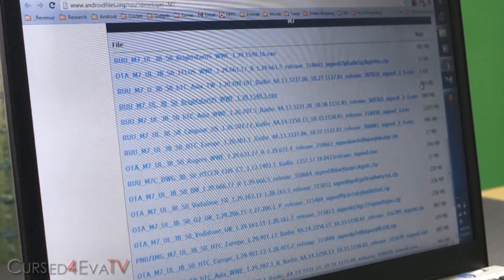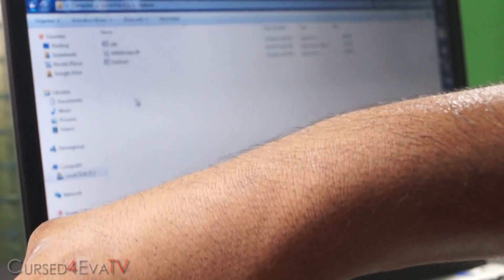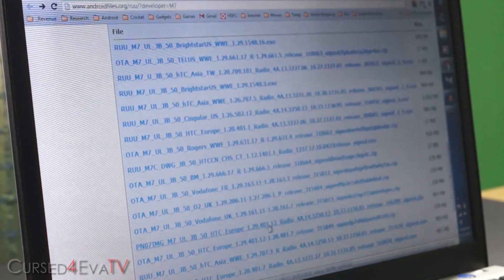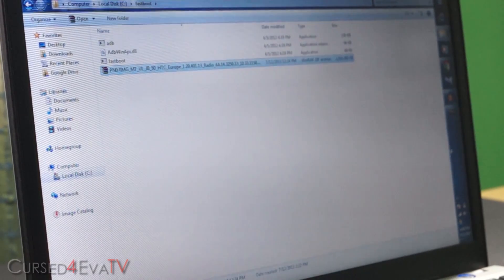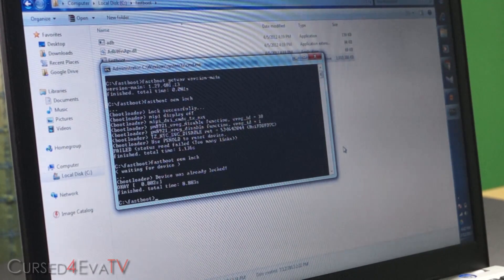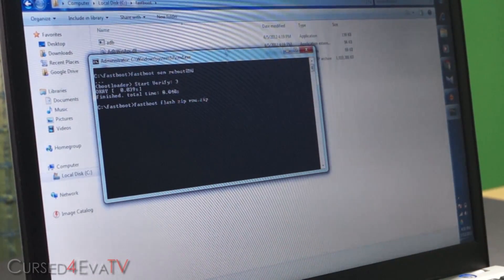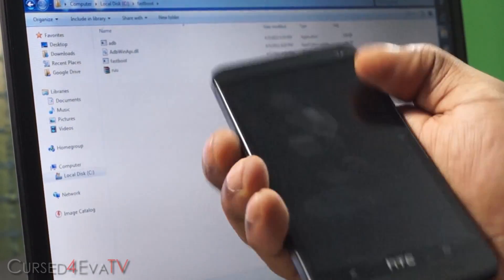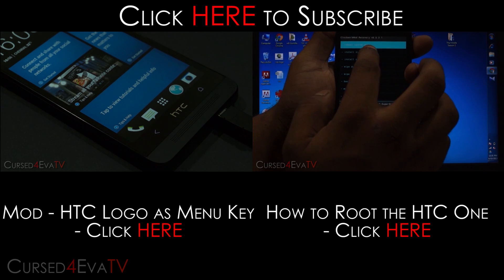How to Unroot / Unbrick the HTC One M7: Back to Stock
This is my tutorial on how to get your HTC One back to stock in case you want to sell it or send it in for a warranty claim.

By following this tutorial you...
 - Flash Stock Recovery
 - Relock the Bootloader
 - Revert to Stock ROM

Downloads

Link 4: HTC Driver (Use in case you face a "waiting for device" error)

HTC One - On Contract
HTC One Unlocked
HTC One Accessories

Credits